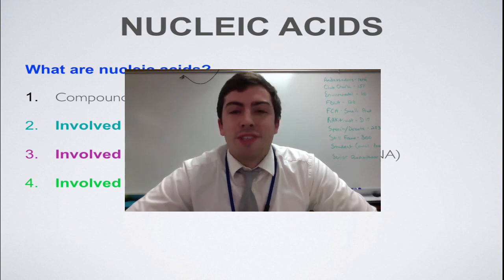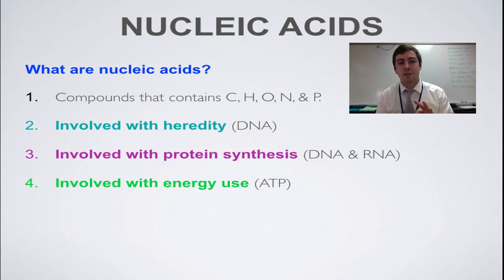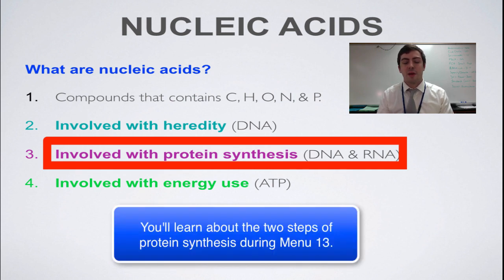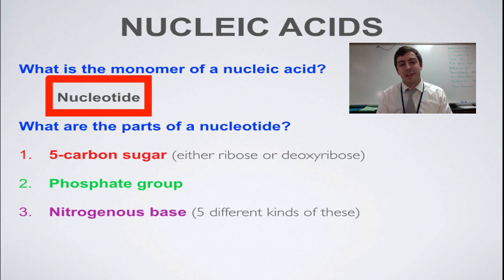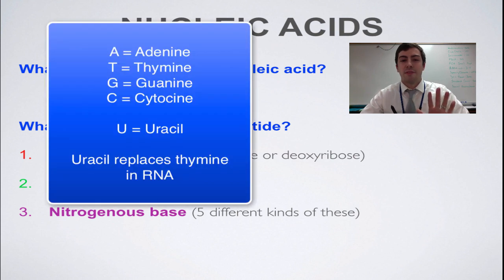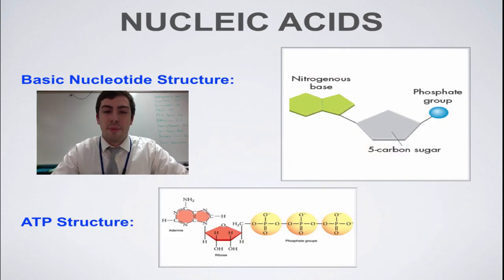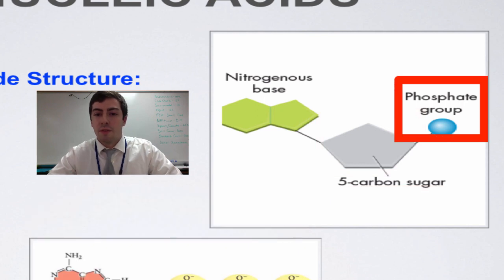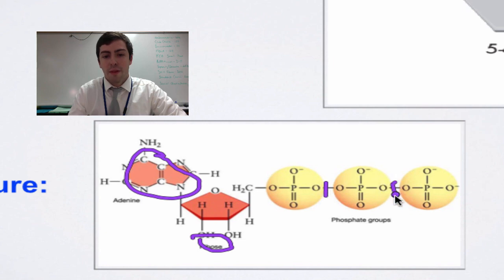Menu 2C Episode 3 (Burton) - Nucleic Acid Basics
In this episode, you'll learn about the structure of a nucleotide, the structure of ATP, and the functions of nucleic acids.